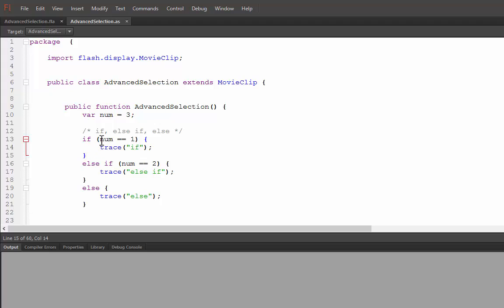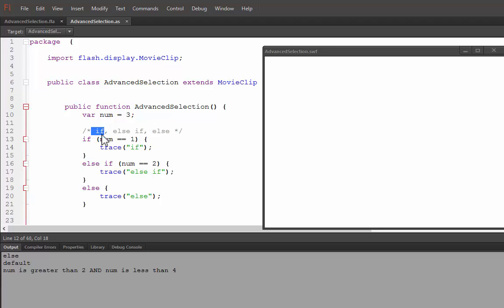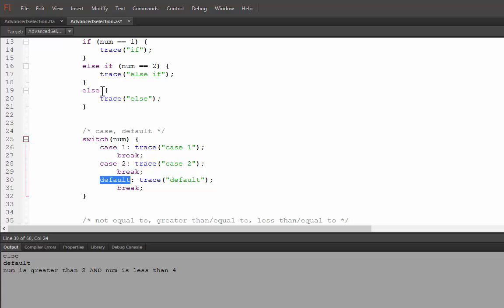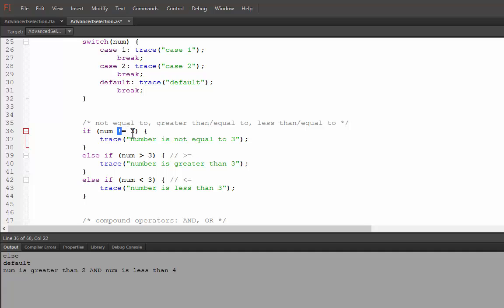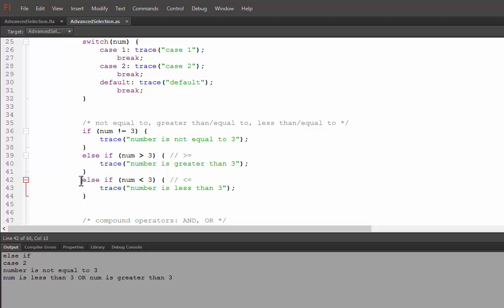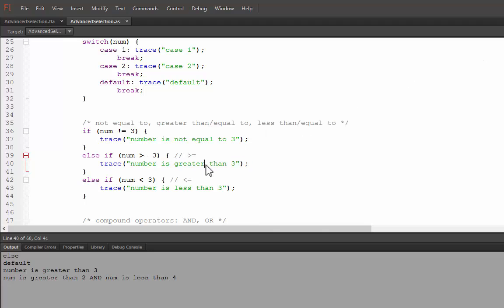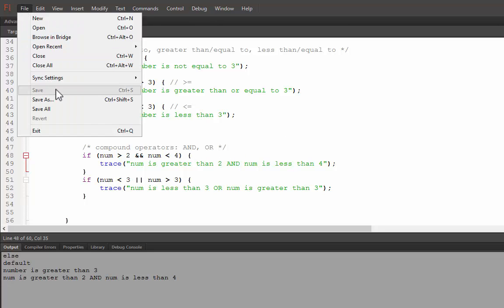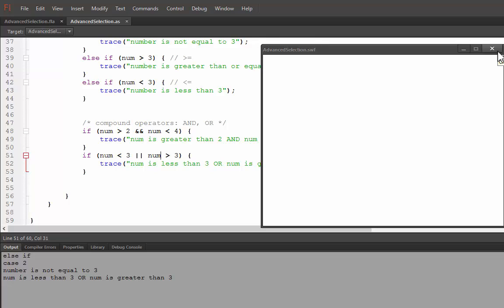Advanced Selection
if, else if, else, switch, case, default, comparison and compound logic operators